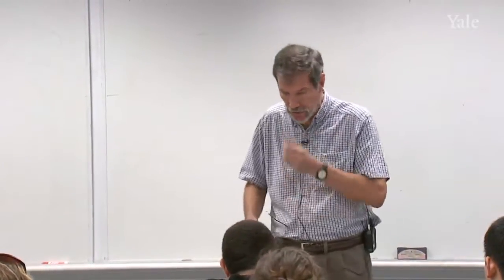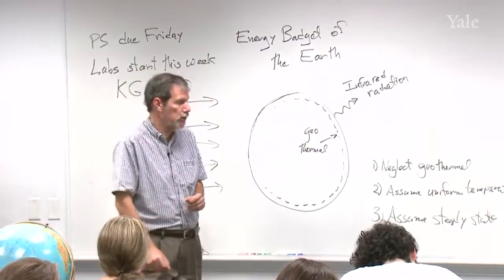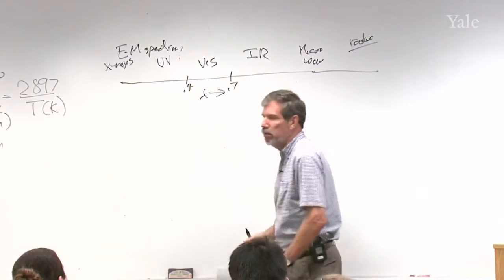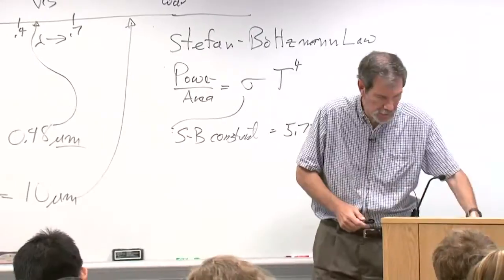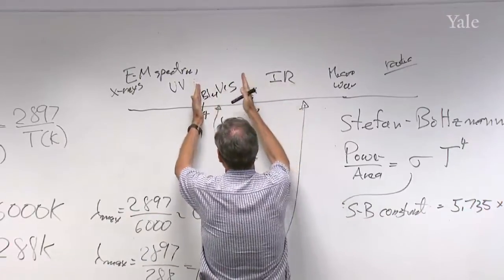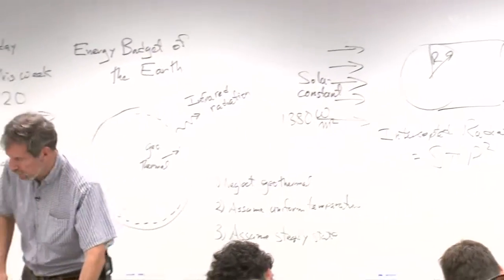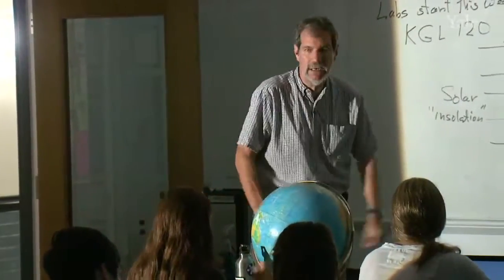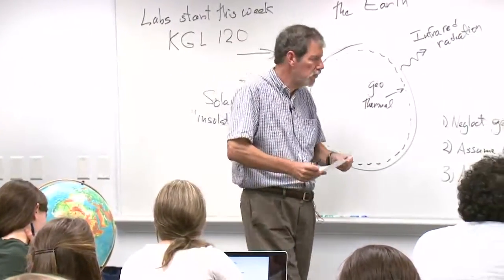06. Greenhouse Effect, Habitability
A simple model of the overall Earth's heat budget is derived. The Earth is assumed to be in equilibrium with the input of solar radiation balanced by the output of infrared radiation emitted by the Earth's surface. Using this model, the Earth's surface temperature is calculated to be cooler than in reality due to the lack of an atmosphere and the greenhouse effect in the model.

00:00 - Chapter 1. Earth Energy Balance
03:34 - Chapter 2. Black Body Radiation -- Wien's Law and Stephan-Boltzmann Law
16:05 - Chapter 3. Infrared Emission
18:08 - Chapter 4. Simple Model of Earth's Energy Balance
25:51 - Chapter 5. Equilibrium Calculations of Earth's Energy Budget
33:29 - Chapter 6. Greenhouse Effect in Earth's Atmosphere
40:39 - Chapter 7. Energy Budgets for Other Planets
45:24 - Chapter 8. What is a Greenhouse Gas?